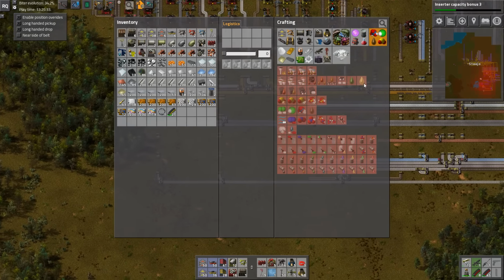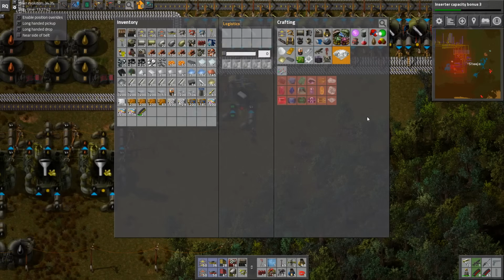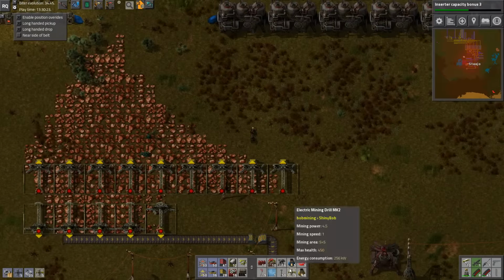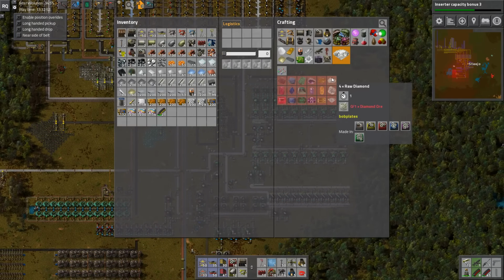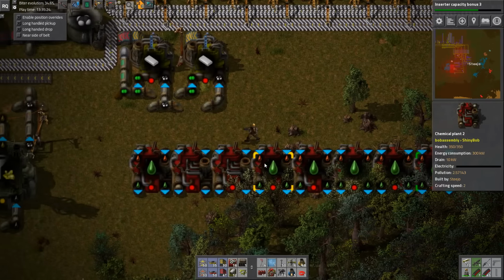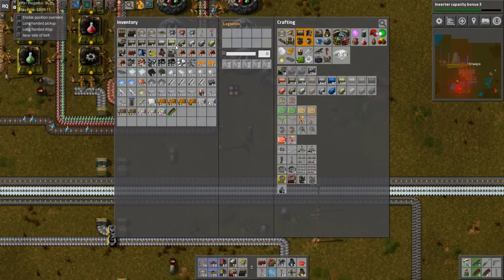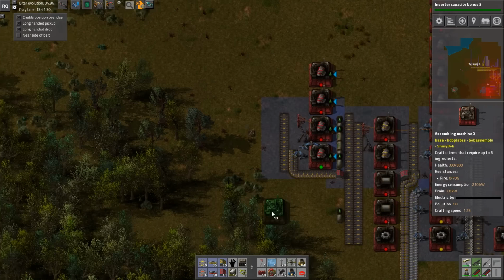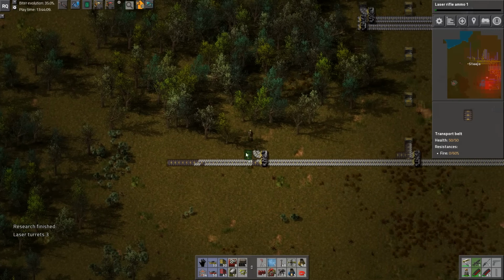BOB'S BIG ROCKET - Bob's Mods Factorio - Part 40